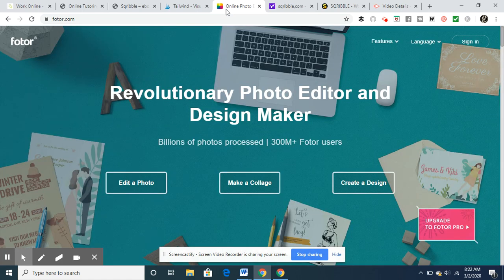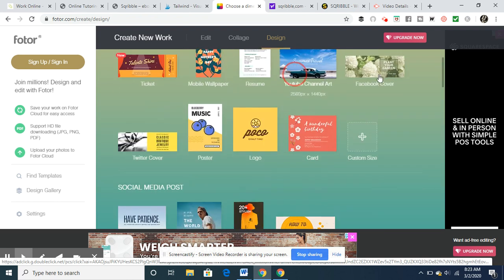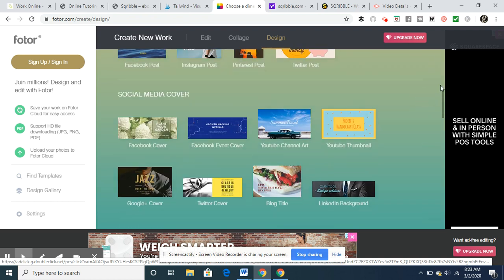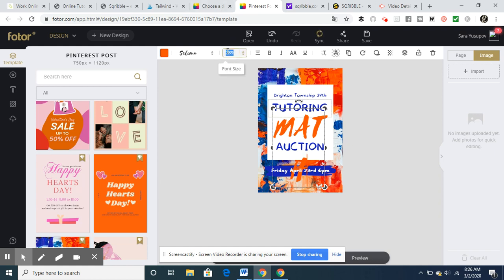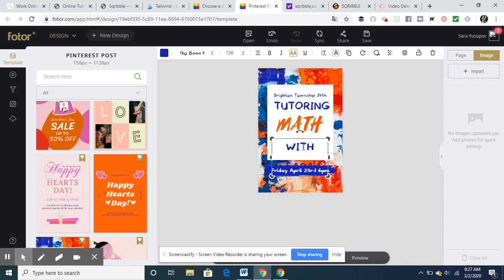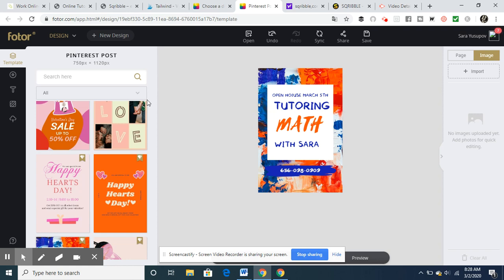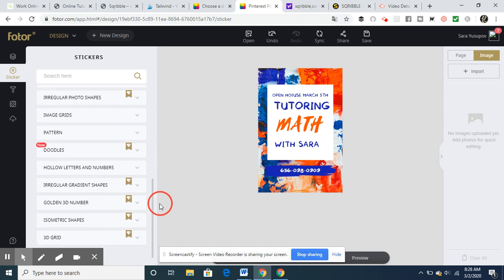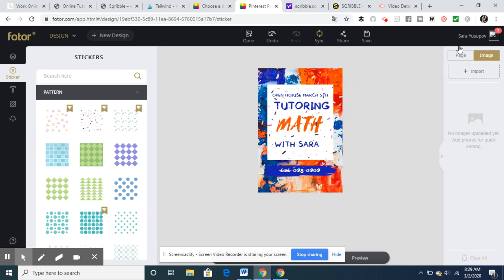How to be a Graphic Designer with NO Experience in 10 Minutes || LEARN GRAPHIC DESIGN BY YOURSELF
Want to learn how to be a graphic designer with no experience in 10 minutes? Then learn graphic design by yourself.

In this video you will learn how to become a graphic designer at home. There are many graphic designer programs, I use Fotor as an alternative graphic design tutorial photoshop/illustrator. This video will teach you how to graphic designer freelance without a degree.

 Check some graphic design examples that I used with Fotor

You can use the templates for graphic desgin for t shirts and logo inspirations.
---Comment your thoughts about this video. What other topics you would like me to discuss?